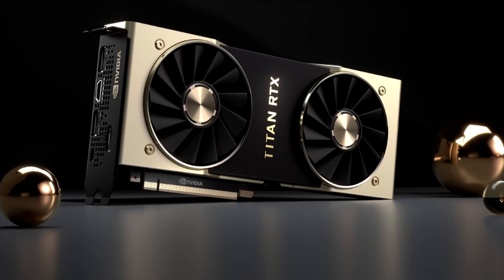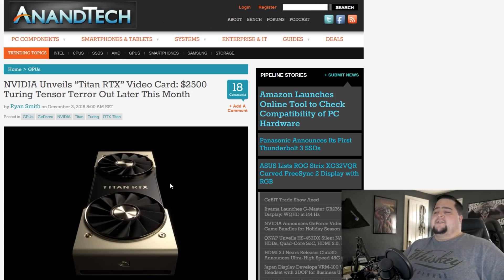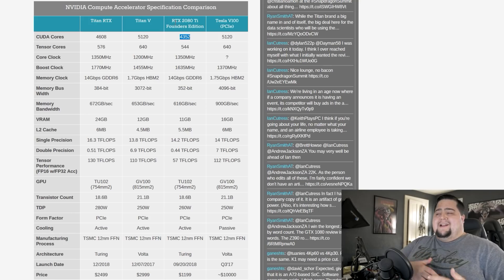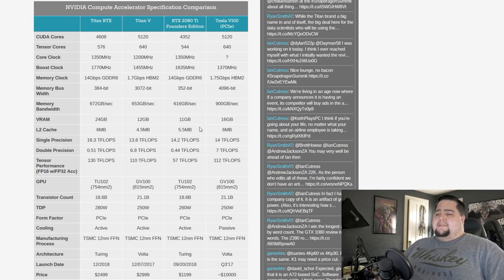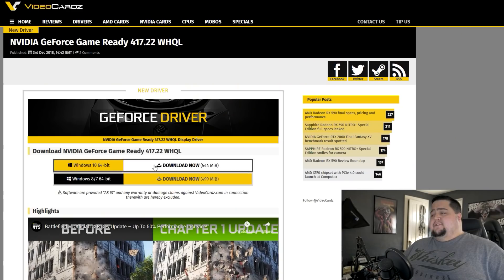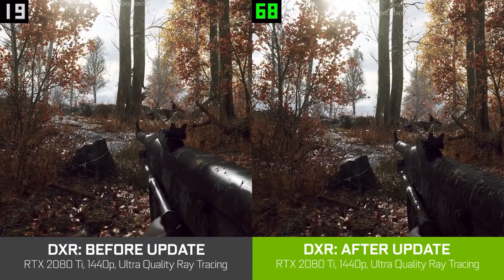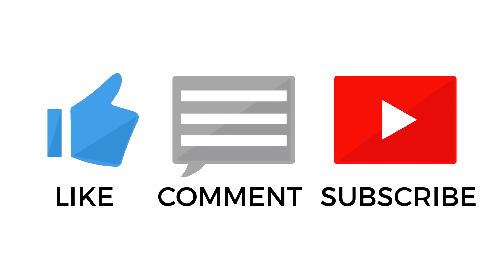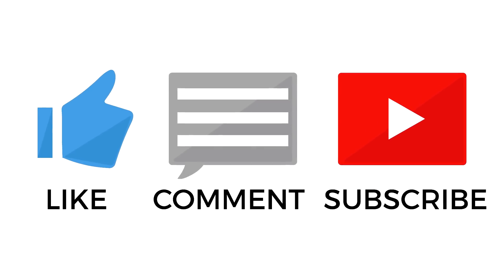$2500 Titan RTX Specs + DXR 50% Improvement in BFV?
The Titan RTX has now officially been revealed by NVIDIA along with its $2500 price tag and specs. Also, Battlefield will receive a patch that promises up to 50% performance improvement for DXR ray tracing features on the RTX 2070, 2080 & 2080 Ti.